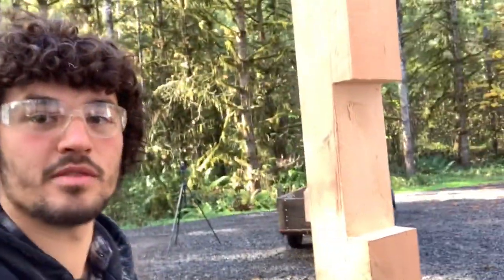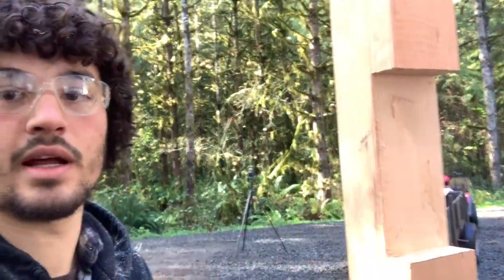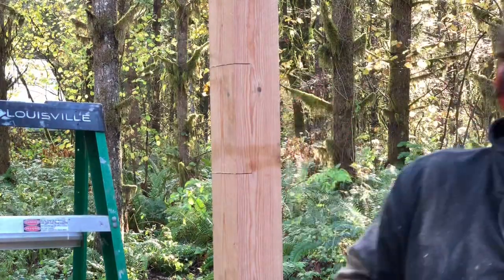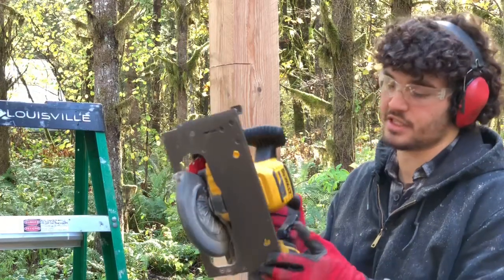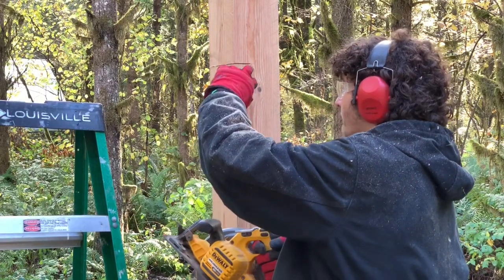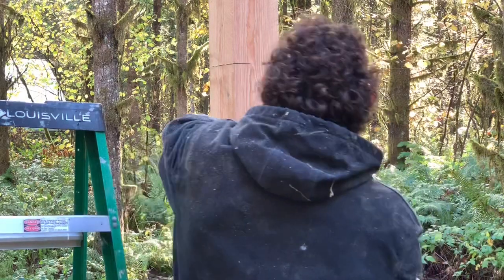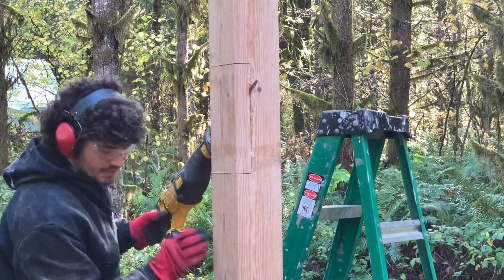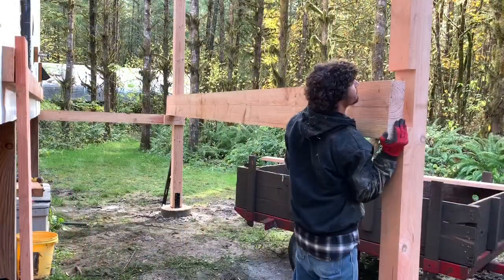Timber Framing - Best Way to Notch a Post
Timber Framing: How I notched a 6x6 to fit a 4x12 beam using a Reciprocating saw.